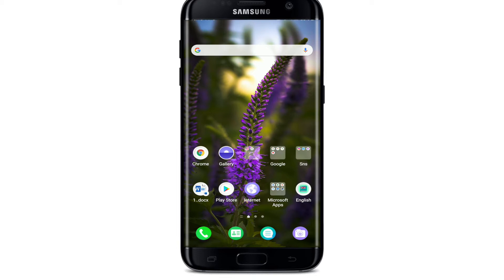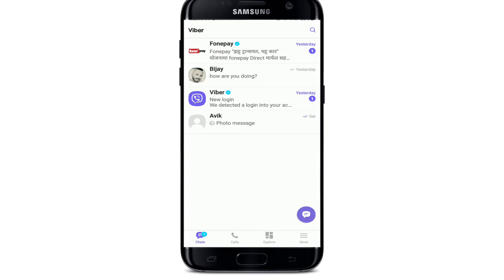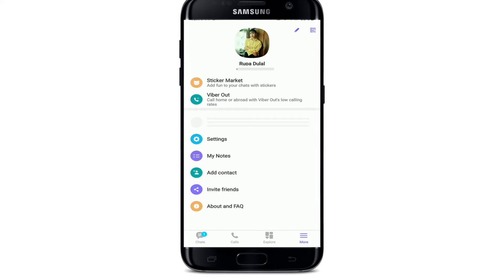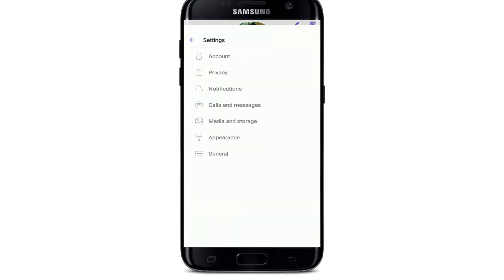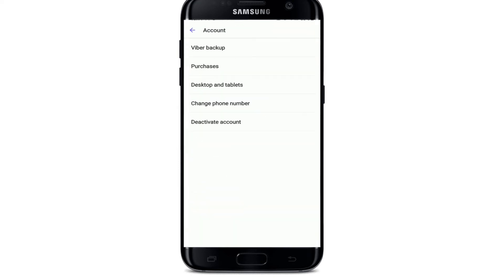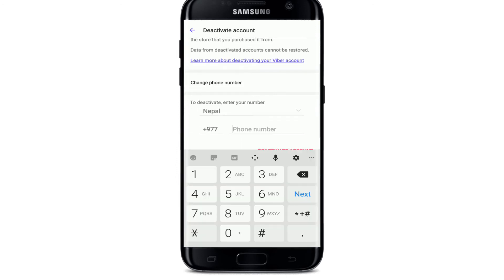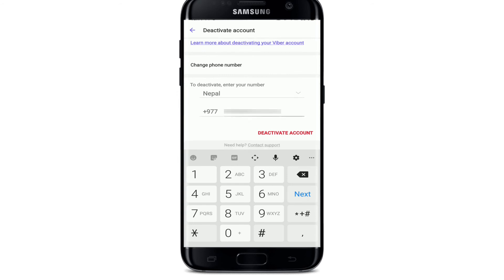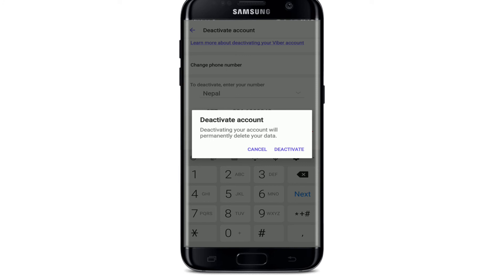How to Permanently Delete Viber Account? Viber Tutorial 2021 | Viber App